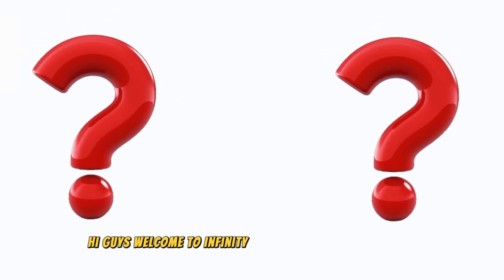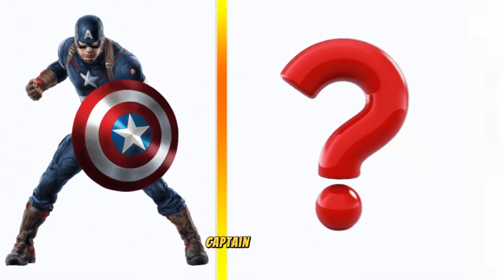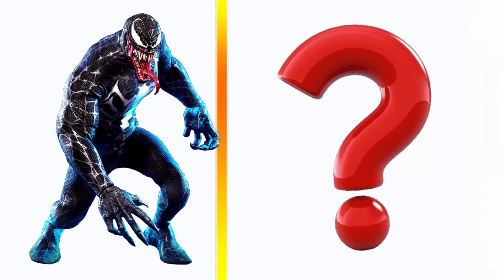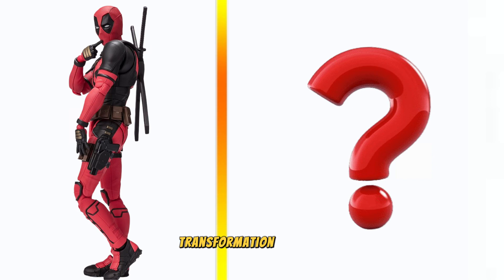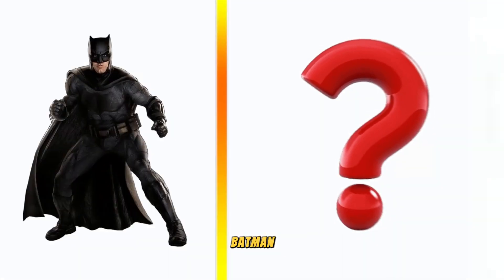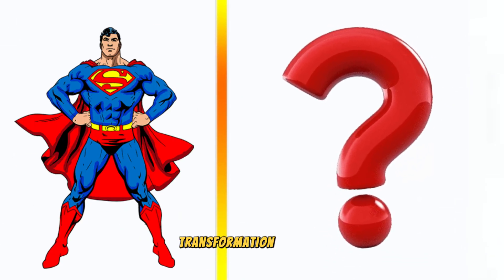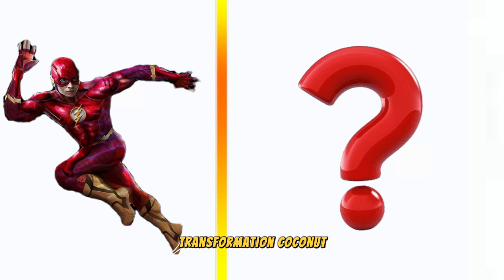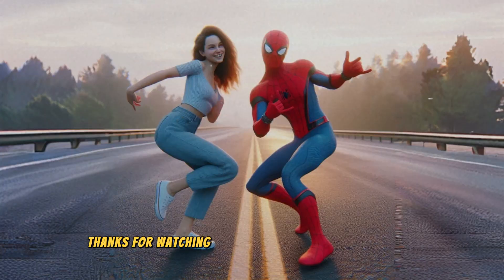avengers but coconut 🥥vengers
avengers marvel super heroes
avengers
mcu
top powerful avengers
fat powerful avengers
trending avengers
viral avengers
top superheroes
superheroes
fat dino avengers
Avengers doomsday
Avengers doomsday trailer
bear avengers
fish avengers 🐟
Avengers version of dinosaurs 🦖🦕
sand Avengers
ant Avengers 🐜 🐜
deadpool bye bye
Lego zombie Avengers 🧟‍♀️ 🧟‍♂️
Lego avengers
zombie Avengers 🧟‍♂️ 🧟‍♀️
shark Avengers 🦈 🦈
t rex avengers 🦖
Avengers and Avengers race 🏁
Avengers and Avengers dance 🕺🕺🔥
powerful zombie avengers
cake avengers
but avengers
sofa avengers
pineapple 🍍 Avengers
powerful vengers
Avengers but pumpkin 🎃 vengers
tanks for watching my video
🕷️ avengers
spider avengers
Avengers but air plane ✈️ Vengers
avengers but snake 🐍avengers
dc
avengers but owl 🦉vengers
dc
avengers vs dc
marvel
baby avengers
indian kid avengers
avengers transfomation